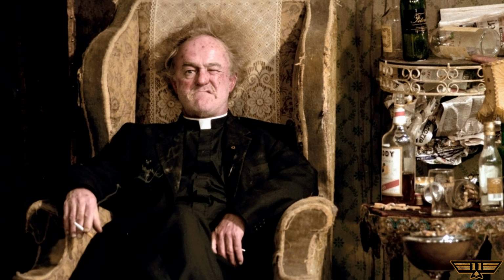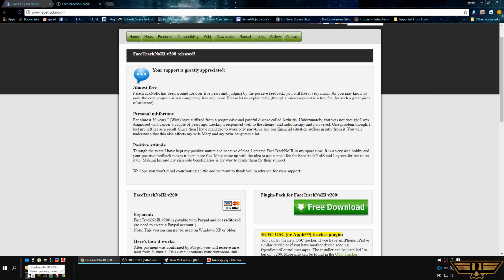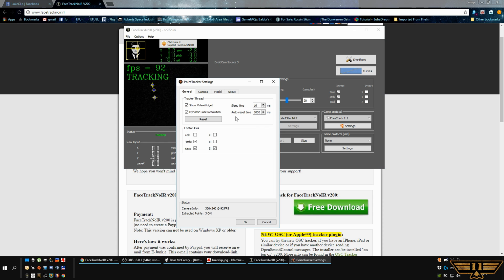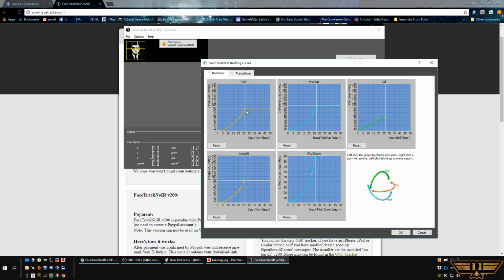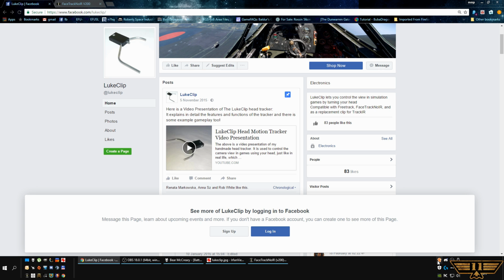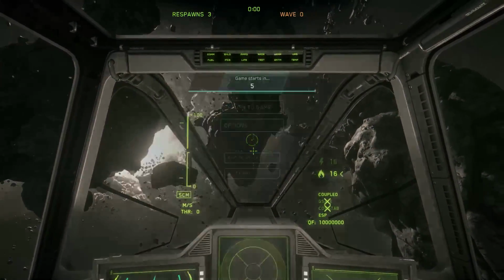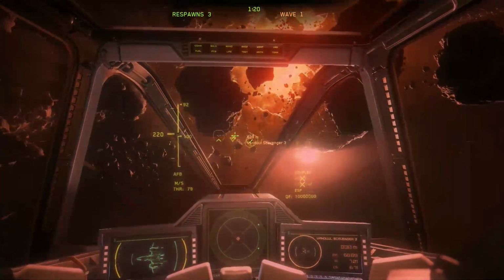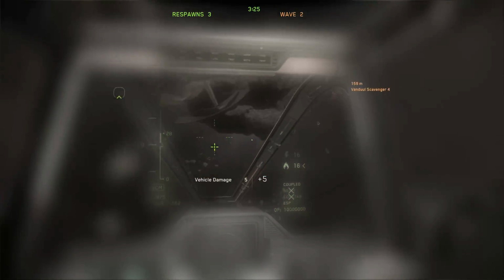Star Citizen - 2.6.2 - How to set up headtracking using FaceTrackNoIR (PS3Eye + Lukeclip) TrackIR